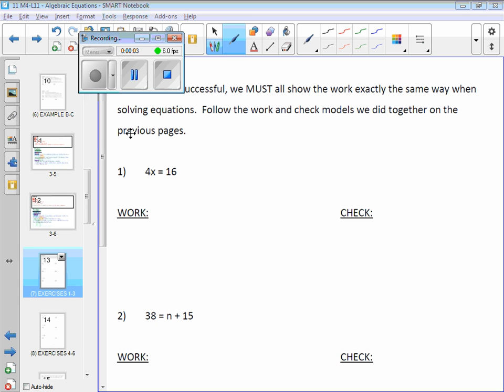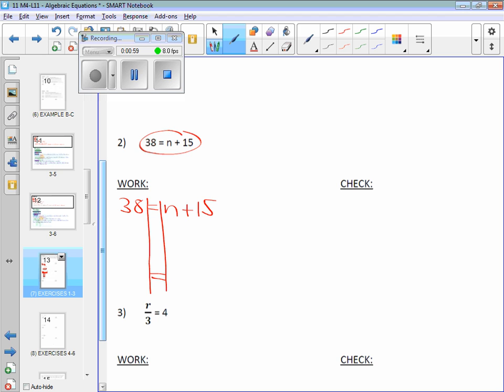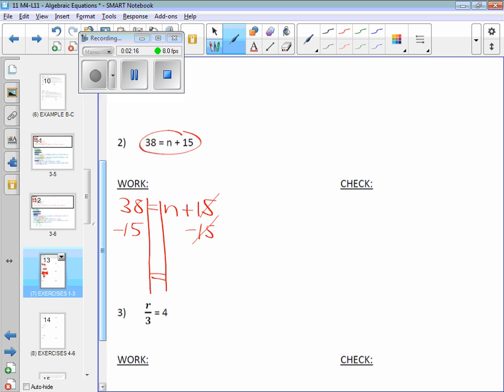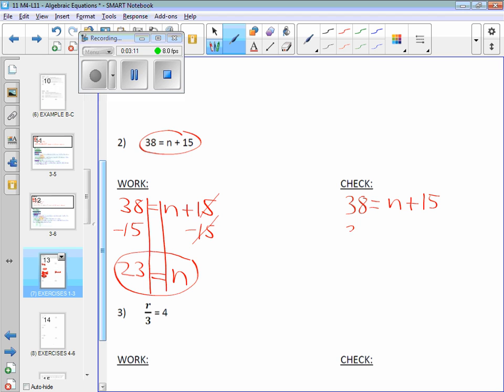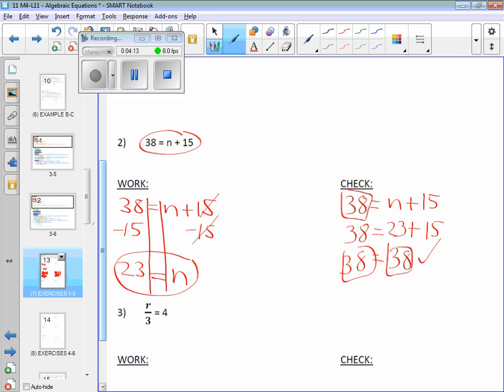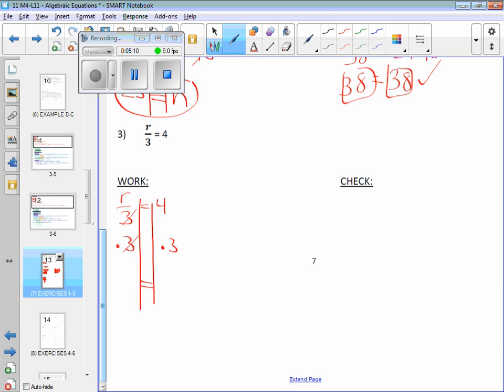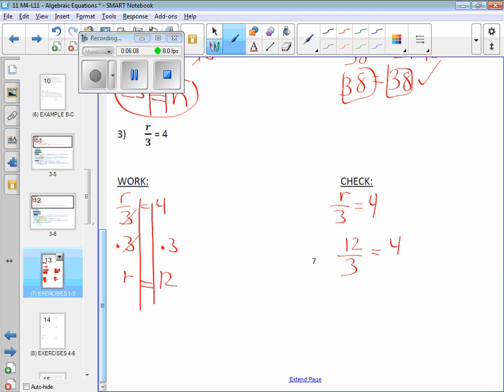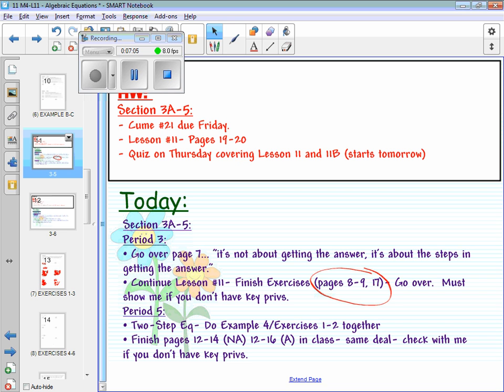11 M4 L11 Algebraic Equations ONE STEP